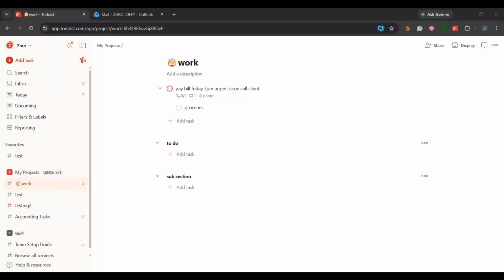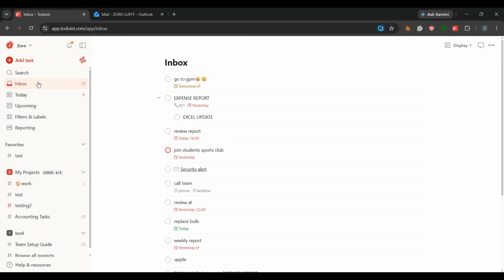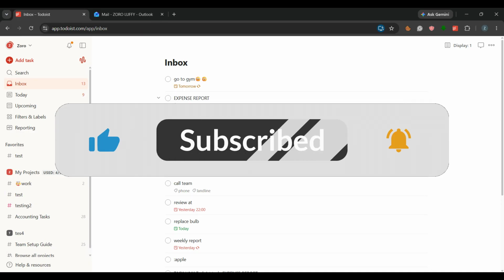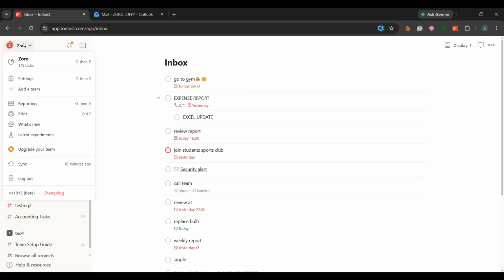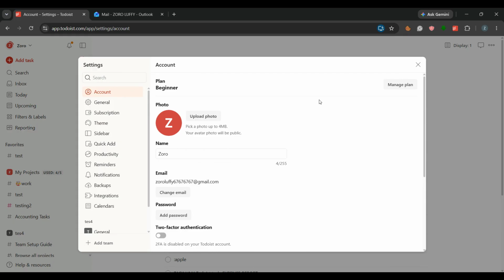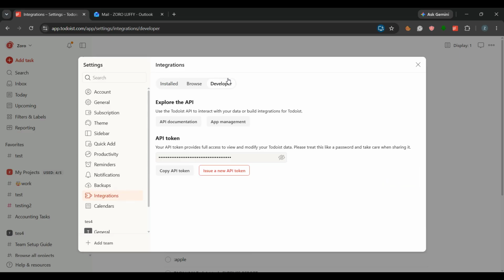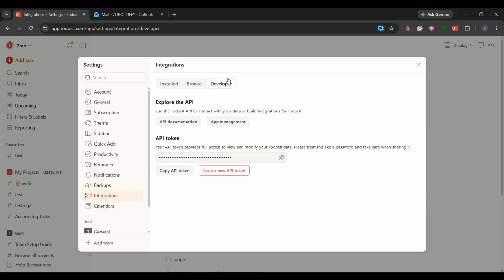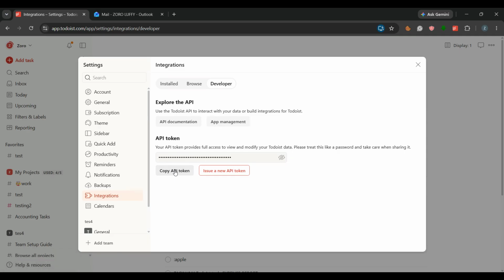How To Get Todoist API Key(Step By Step Guide)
Learn how to get your Todoist API key from the Todoist web app in this simple step-by-step tutorial. Perfect for connecting Todoist to scripts, automations, and third-party tools.

🕚Timestamps:
0:00 Intro
0:18 Open The Todoist Web App
0:34 Open Profile Settings
0:52 Go To Integrations
1:06 Open The Developer Tab
1:20 Copy The API Token
1:40 Final Tips And Outro

✍️What You'll Learn In This Video:
• How To Find Your Todoist API Key In The Web App
• How To Open The Settings And Integrations Menu
• How To Access The Developer Tab In Todoist
• How To Copy Your Todoist API Token Safely
• How To Use Your Todoist Token In Scripts And Automations

💡Pro Tips:
• Always make sure you’re signed into the correct Todoist account before copying your token.
• Keep your API key private and avoid sharing it in public places.
• Paste the token carefully into your automation tool to avoid errors.
• If you ever suspect your token was exposed, review your account security immediately.